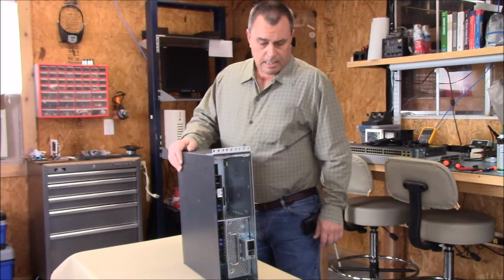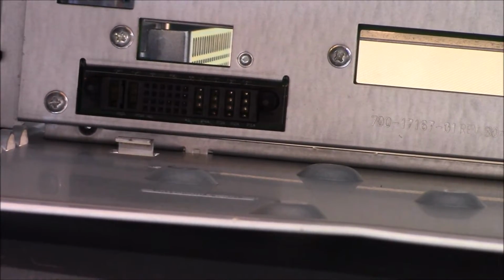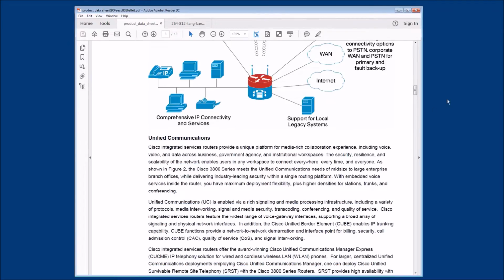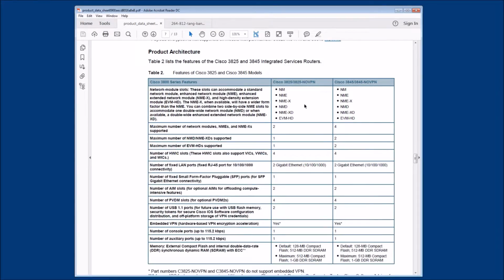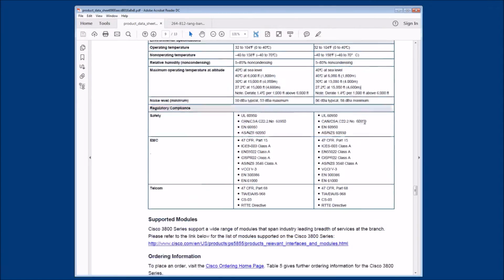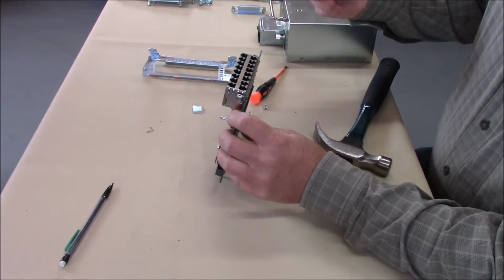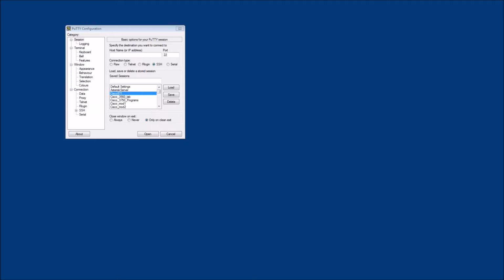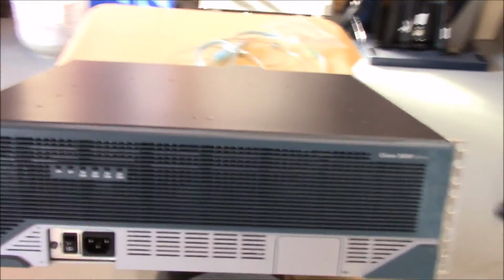NE#11 Cisco 3845 Router Inspection, Repair and Overview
Cisco 3845 Router
Inspection, Repair and Overview

Disassembly and Hardware Inspection
Datasheet Review
Network Module (NM) Repair Using Hammer
Console Port and Power On

Michael Crane
Muxall LLC
Dallas, Texas, USA